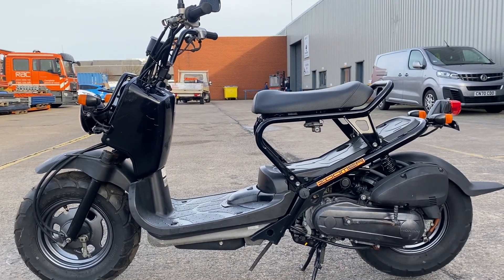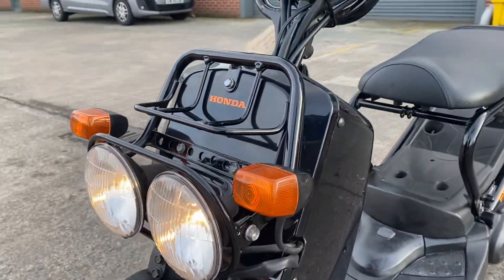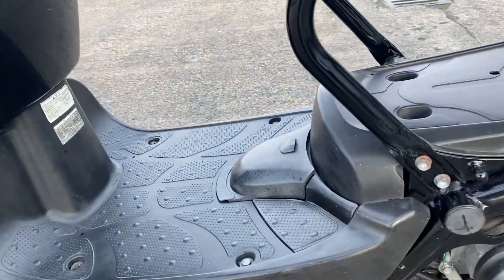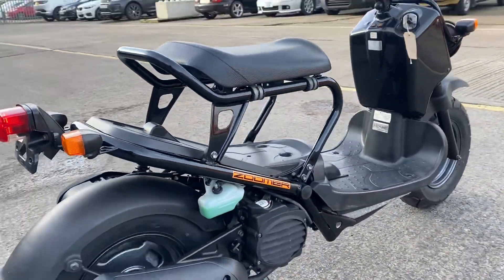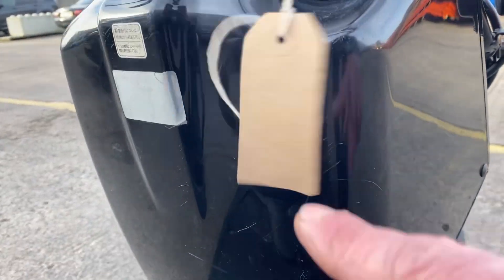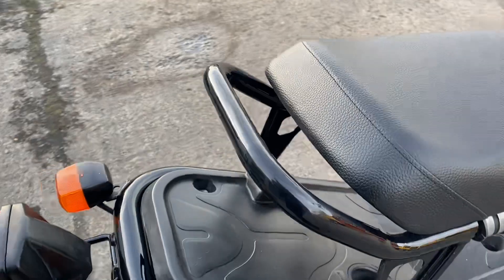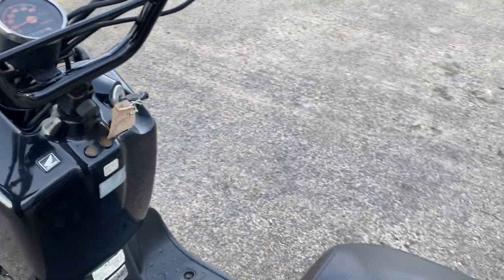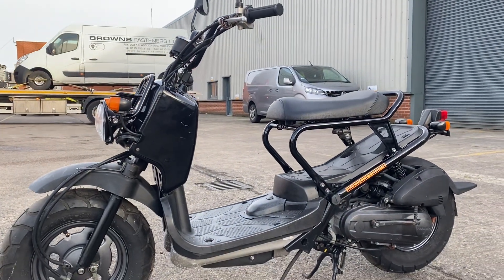2001 Honda Zoomer 50 in black ref 0433